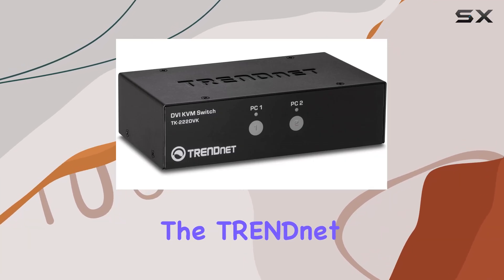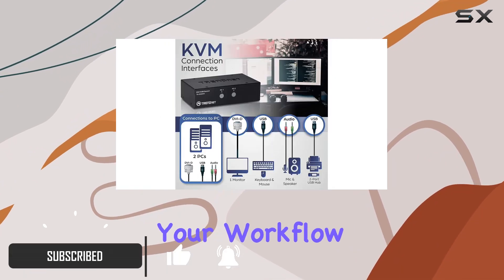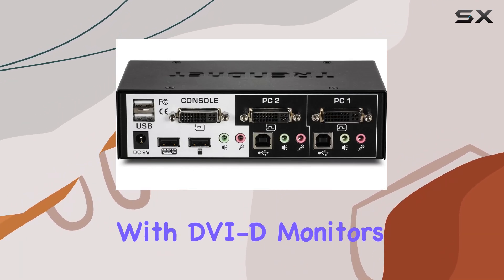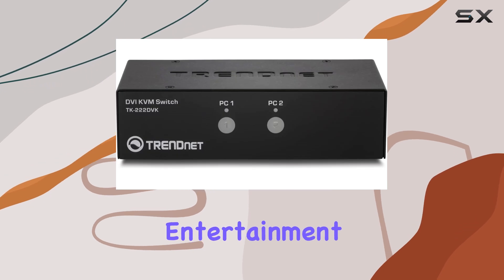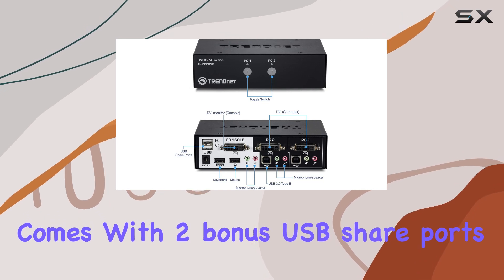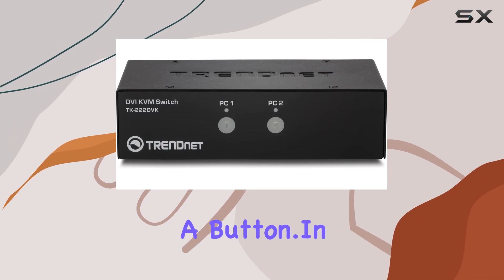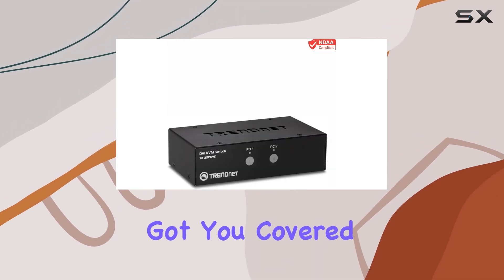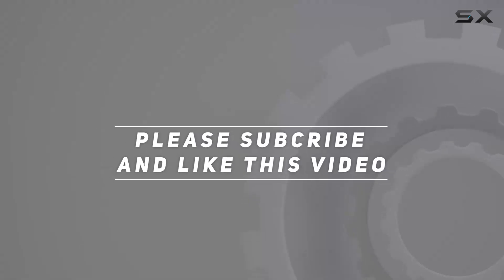TRENDnet 2-Port DVI KVM Switch with Audio: The Ultimate Control Solution!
0:00 Intro
0:06 Review

Things that we mentioned in this video:
TRENDnet 2-Port DVI KVM : B00GMB4TDU